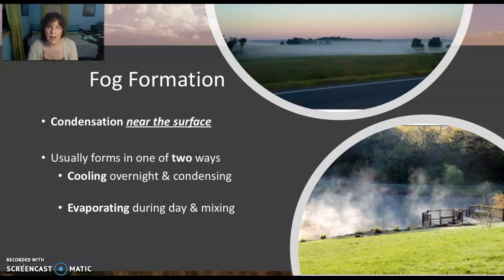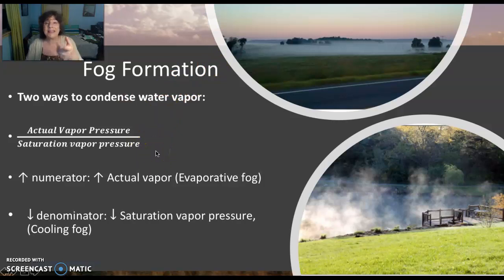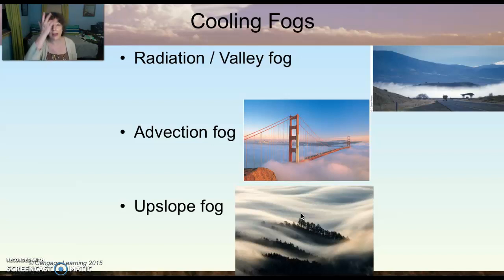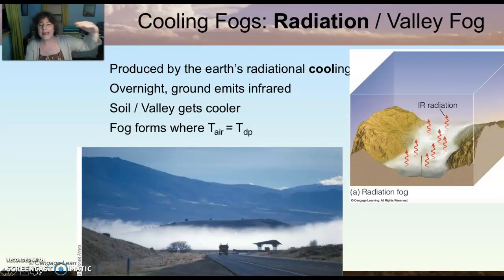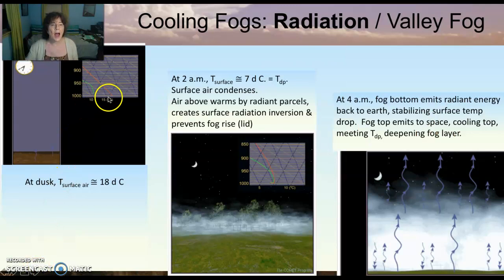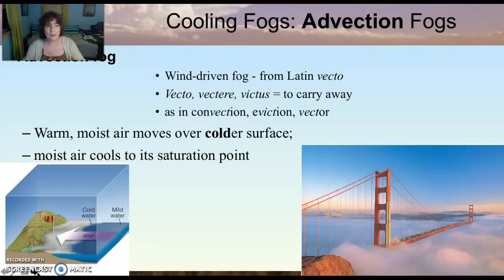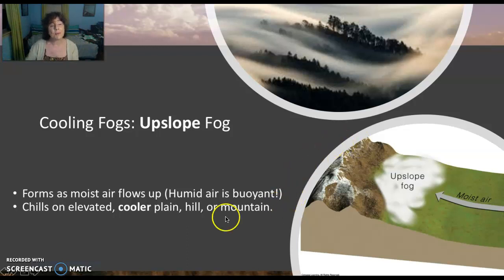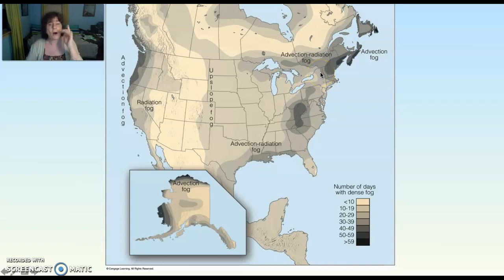Ch 4: E - Fog - Cooling & Evaporative